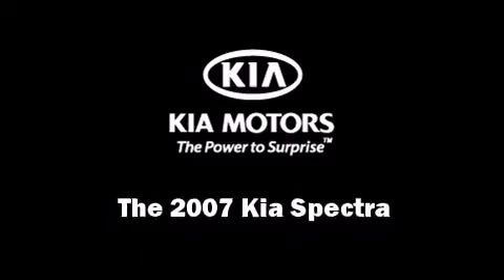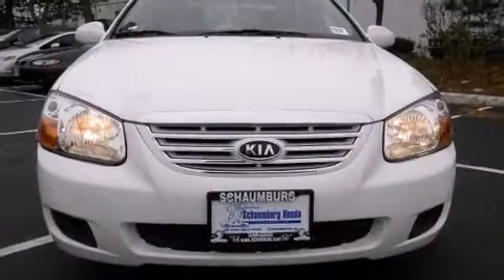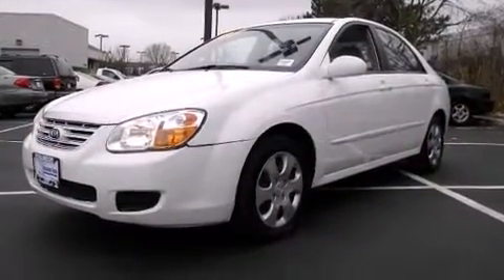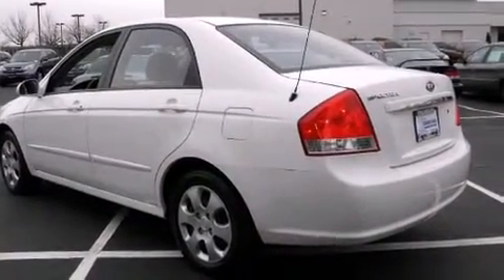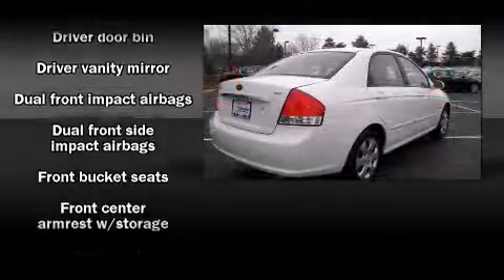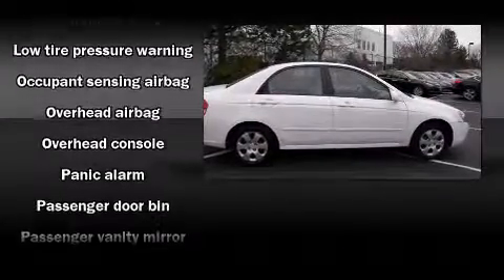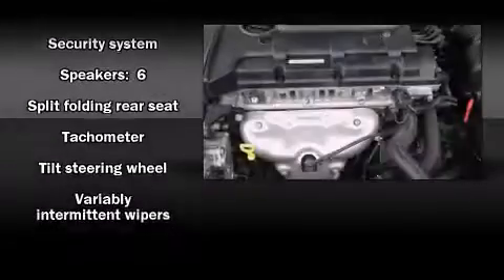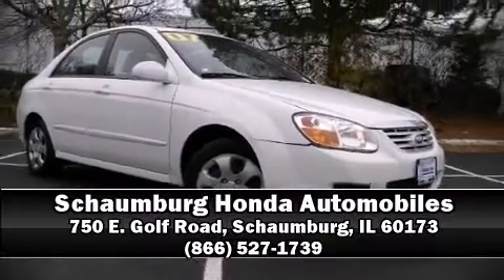2007 Kia Spectra Sedan in Schaumburg, IL 60173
750 E. Golf Road

Step into the 2007 Kia Spectra. This 4 door, 5 passenger sedan just recently passed the 60,000 mile mark! It features an automatic transmission, front-wheel drive, and a 2 liter 4 cylinder engine. Kia infused the interior with top shelf amenities, such as: front and rear cupholders, 1-touch window functionality, a tachometer, variably intermittent wipers, air conditioning, power door mirrors and heated door mirrors, and power windows. Curtain airbags combine with standard stability control in creating a comprehensive safety network. We have a skilled and knowledgable sales staff with many years of experience satisfying our customers needs. They'll work with you to find the right vehicle at a price you can afford. We are here to help you.